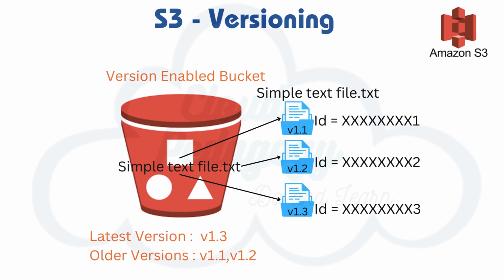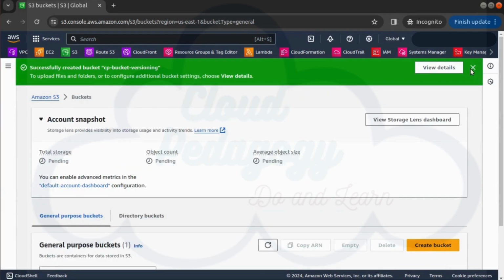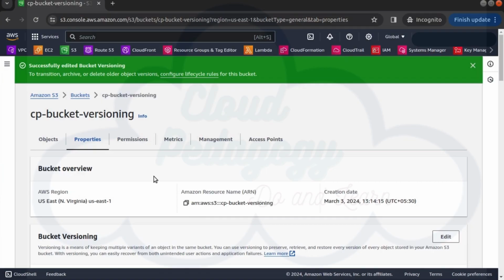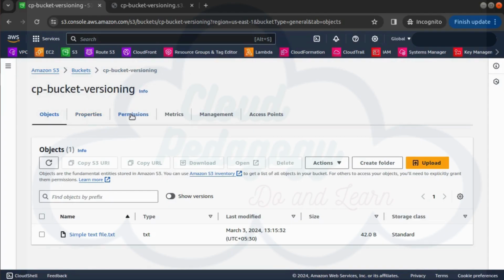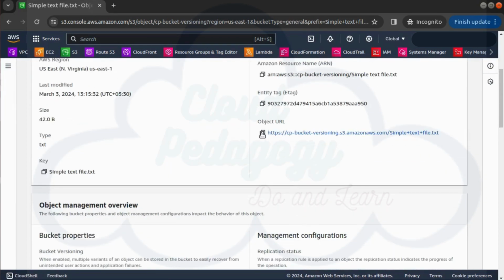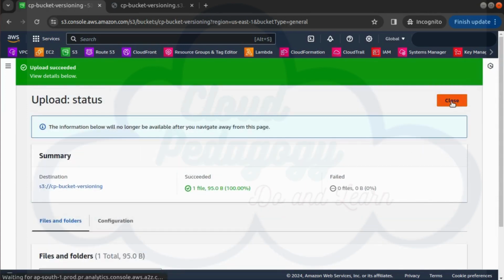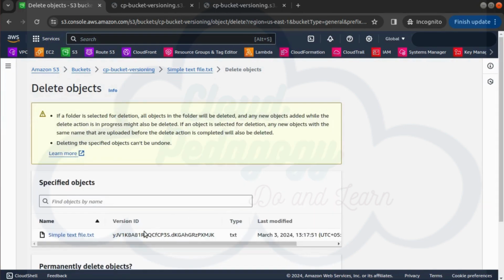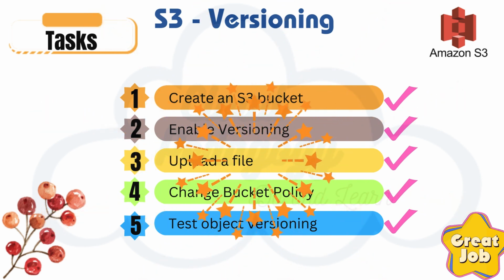AWS - Storage - Lab 3 - S3 - Versioning - by Cloud Pedagogy